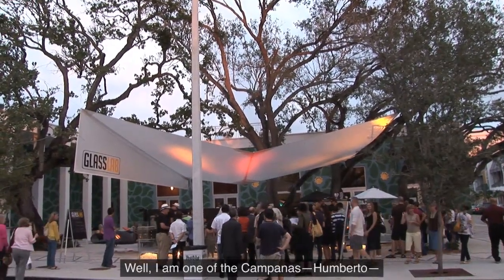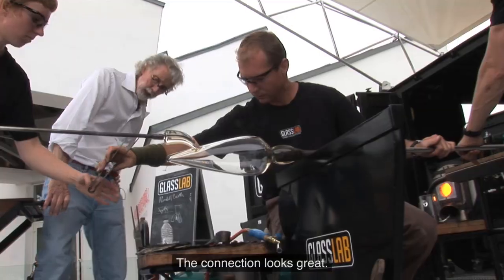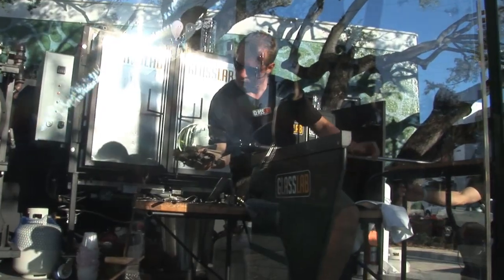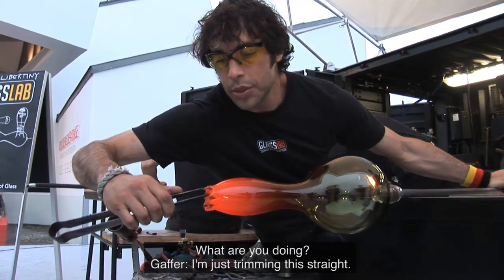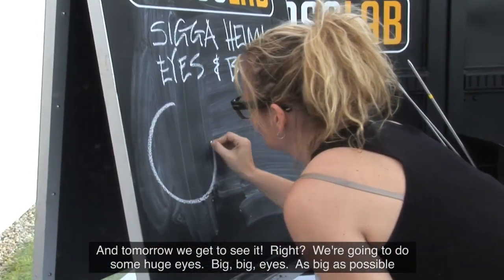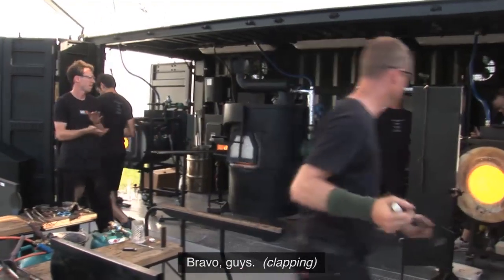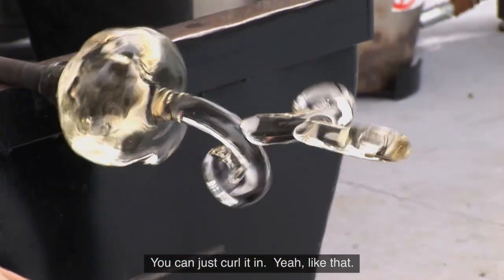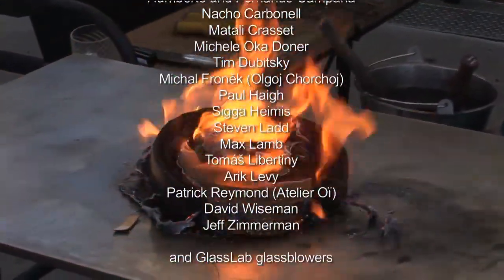GlassLab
GlassLab, a film by Deidi von Schaewen, 2012.

See this film on view in Making Ideas: Experiments in Design at GlassLab at The Corning Museum of Glass through January 6, 2013.

GlassLab offers designers unprecedented access to molten glass. In public design performances or private sessions, designers and glassmakers collaborate, rapidly prototyping concepts and using the immediacy of hot glass as a catalyst for innovation.

This film by Deidi von Schaewen documents GlassLab design sessions at Design Miami, Miami, Florida, 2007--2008 and at the Vitra Design Museum, Weil am Rhein, Germany, 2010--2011.